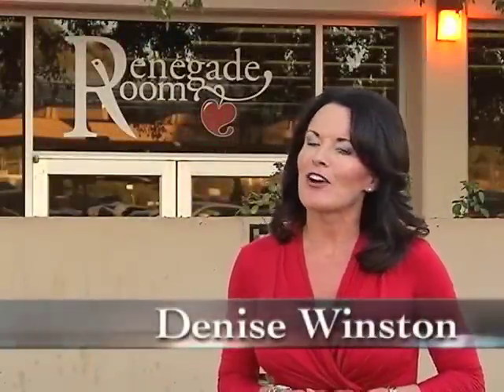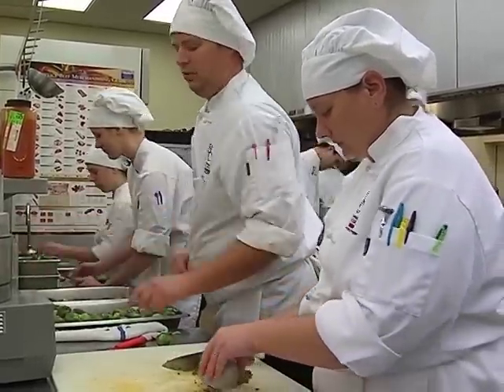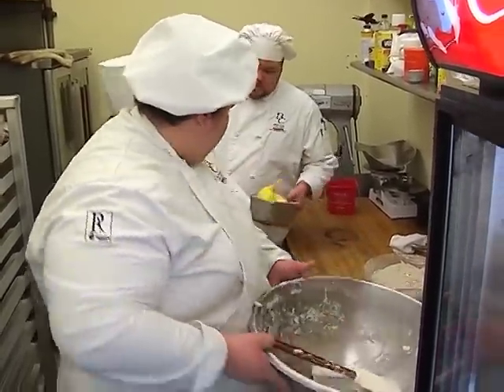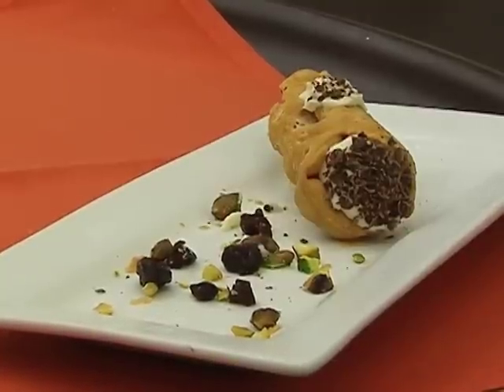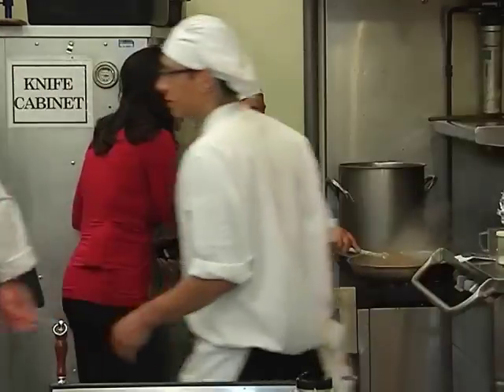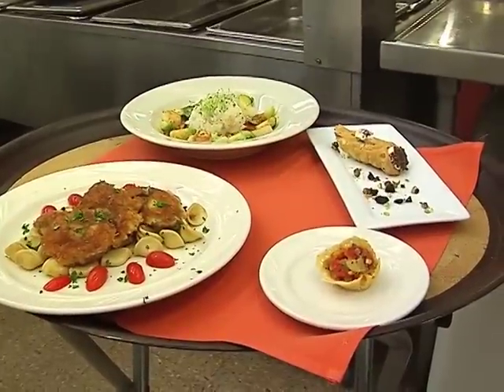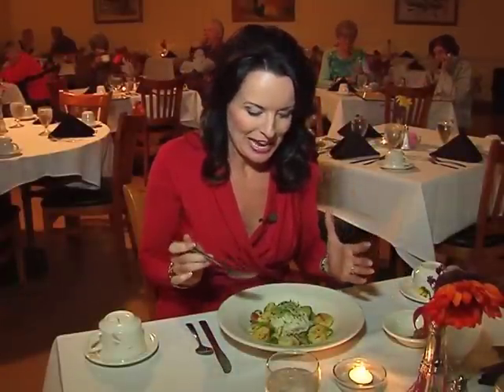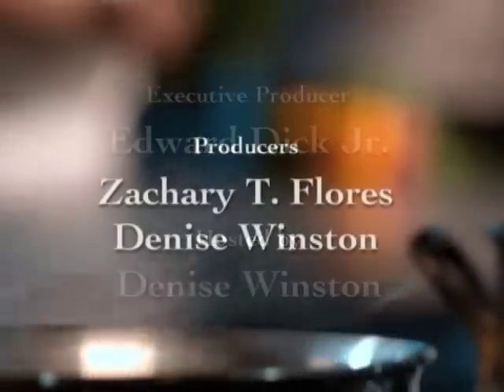Renegade Room Bakersfield College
This video is about Renegad Room Culinary Arts Program at Bakersfield College - Gourmet  food at home cooked prices.